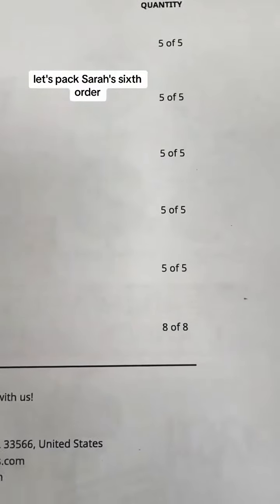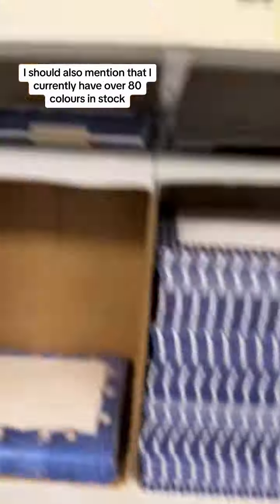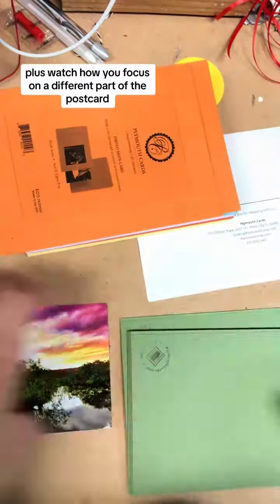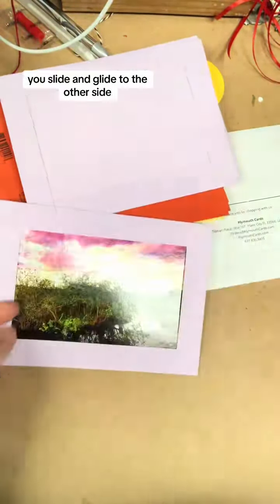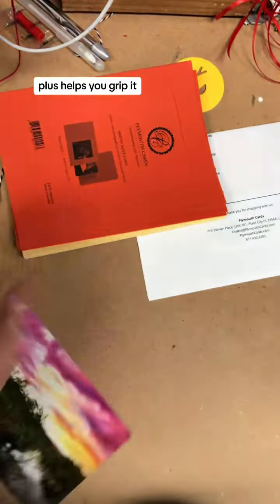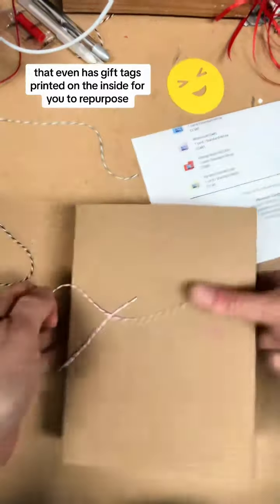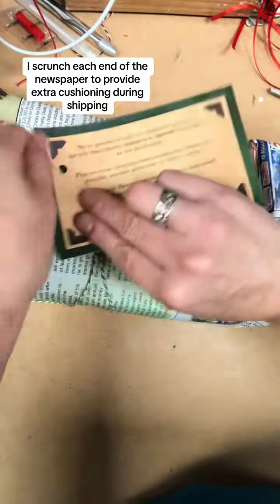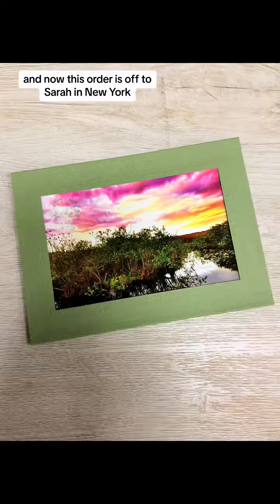Let’s pack Sara’s order going to New York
Let’s pack Sara’s order going to New York. She ordered insert note cards in many different colors. The cards hold anything 4“ x 6“ and fit into a 5“ x 7“ picture frame. The cards are made from recycled card stock and come in over 80 colors and designs.